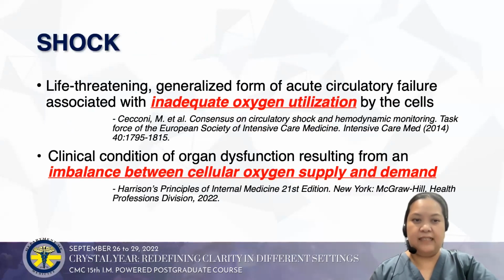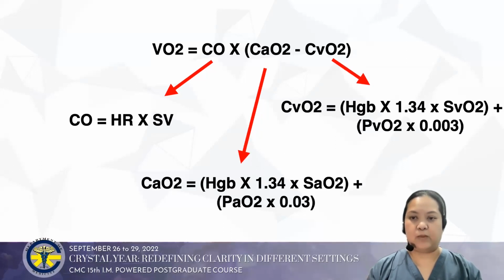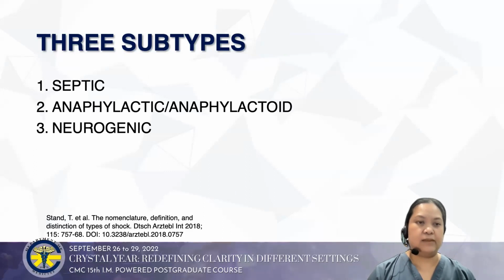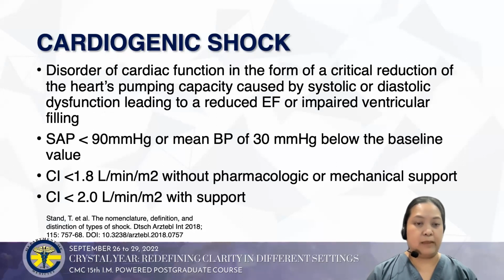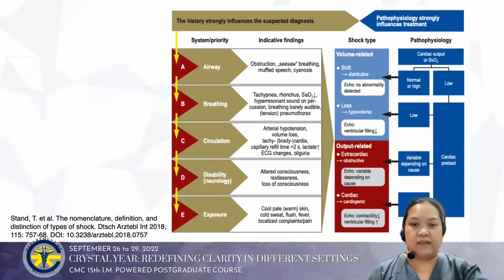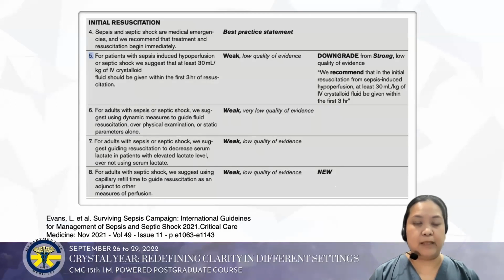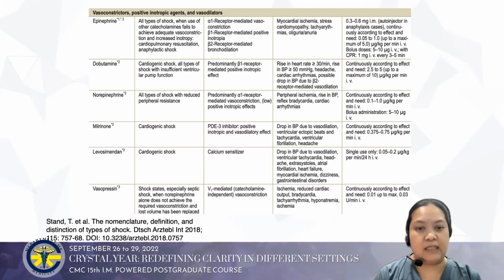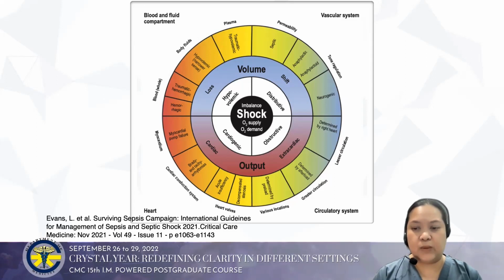Plenary 8 - "Shocked No More, IM in Control": Principles & Diagnosis of Shock by Dr. Jennifer Cantre